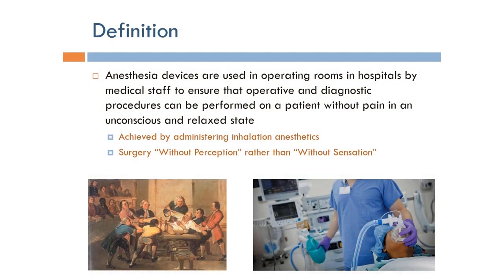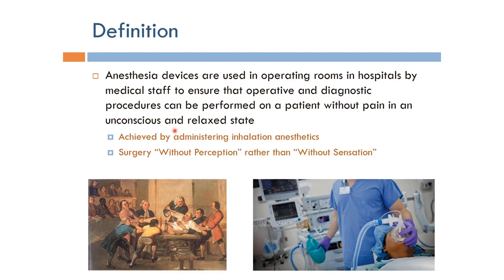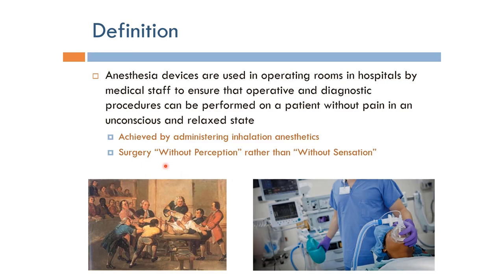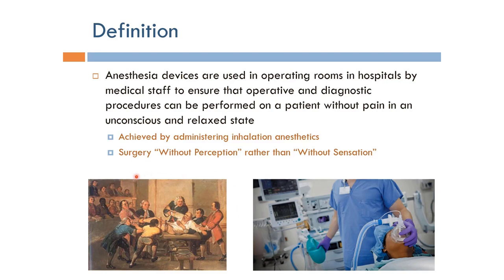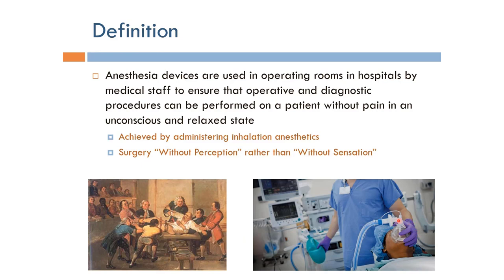Anesthesia: Overview (English Narration)